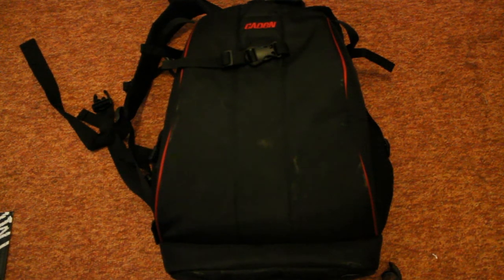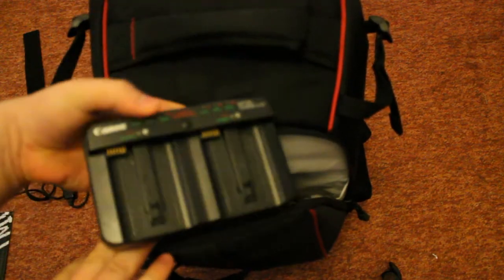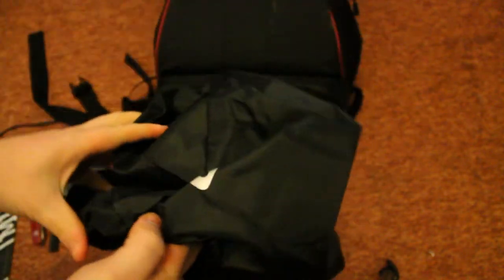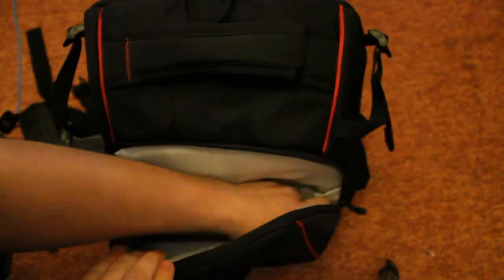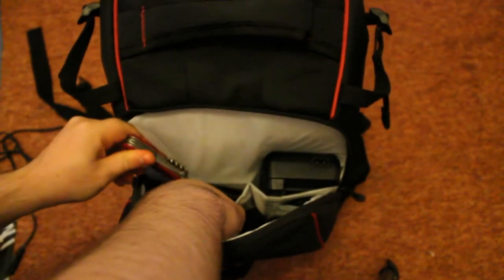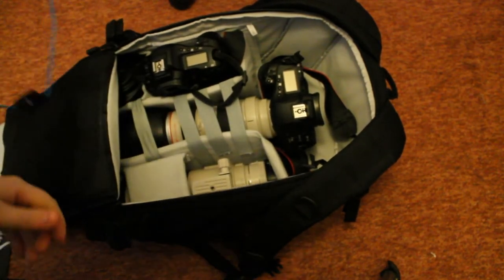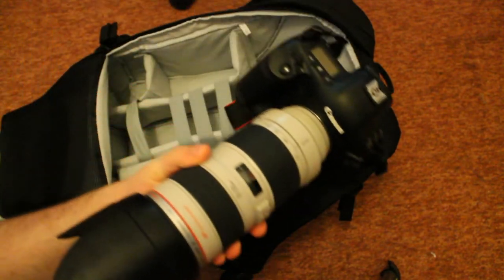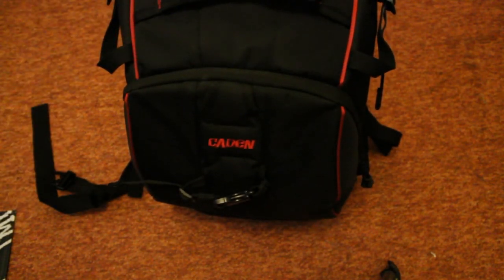What's In Your Camera Bag?? (Canon)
A look at what is currently in my camera bag